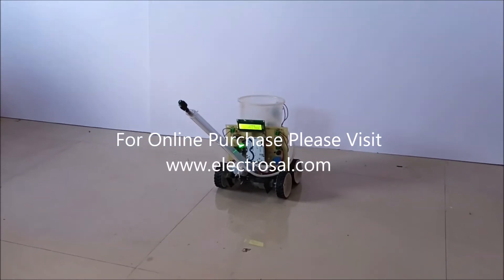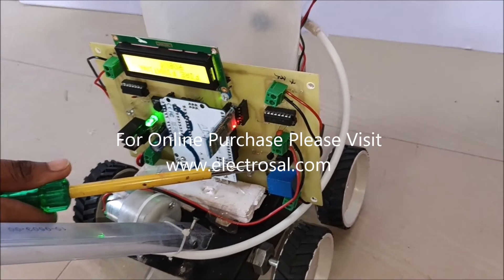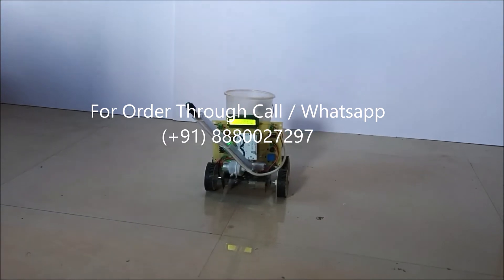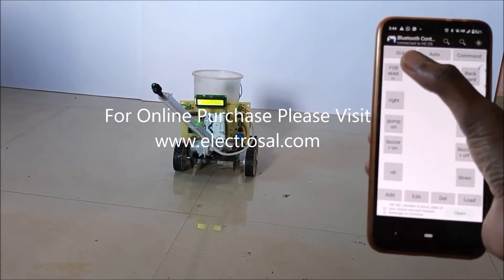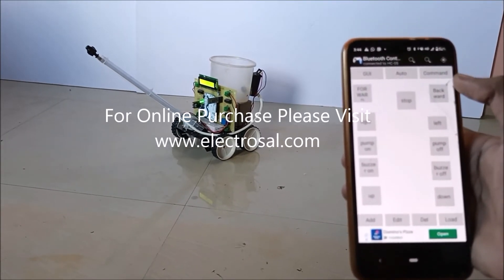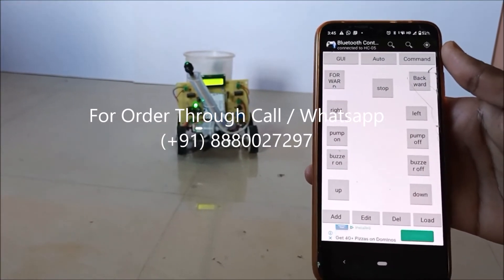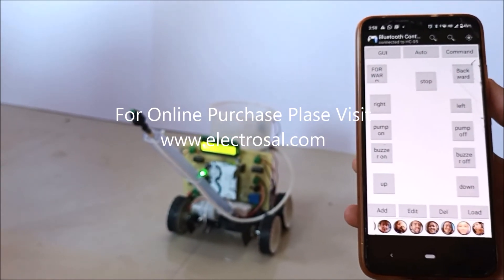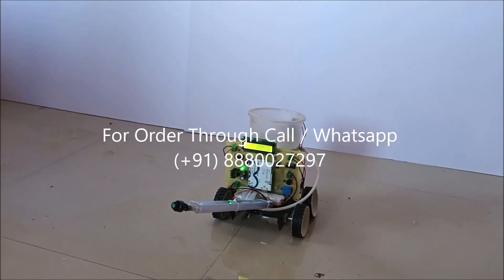Fire Fighting Robot Using Arduino //Engineering / electronic / electrical / project /diploma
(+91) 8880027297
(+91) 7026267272